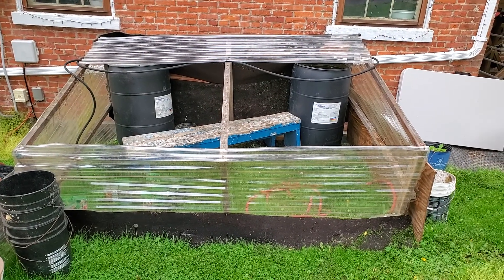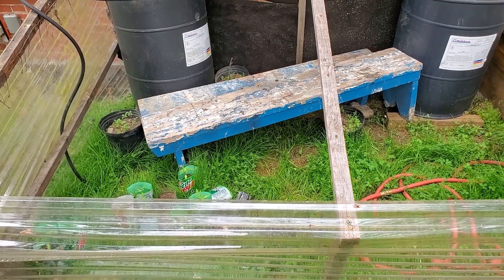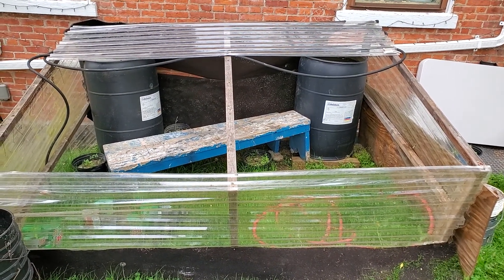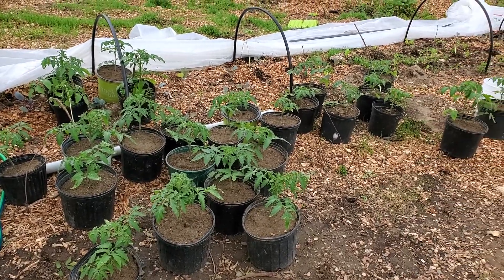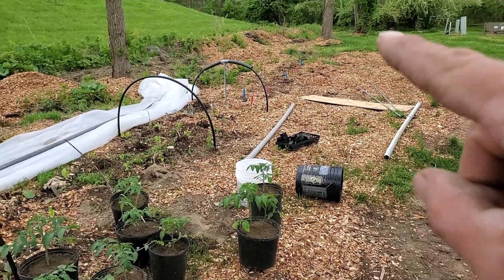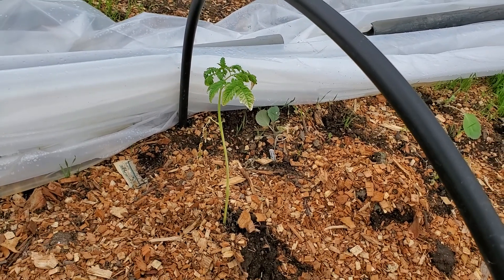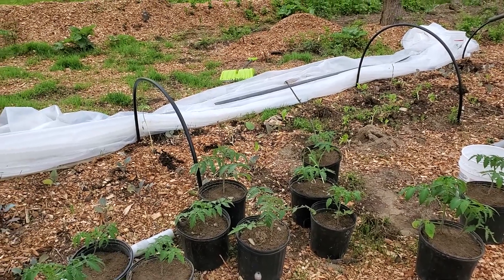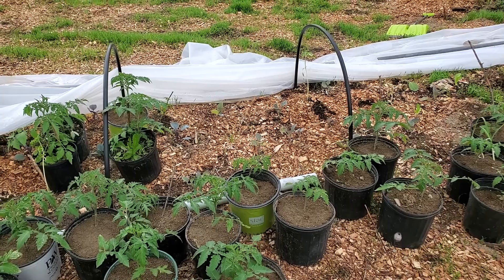2022 cheapest greenhouse house ever high performance zero energy.